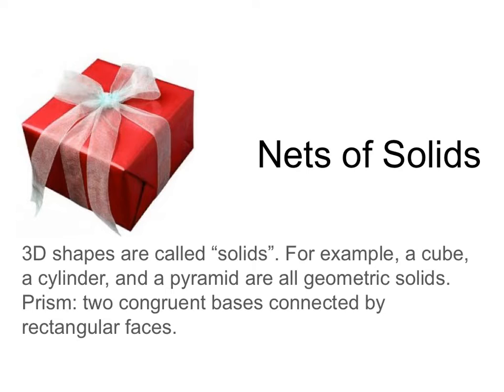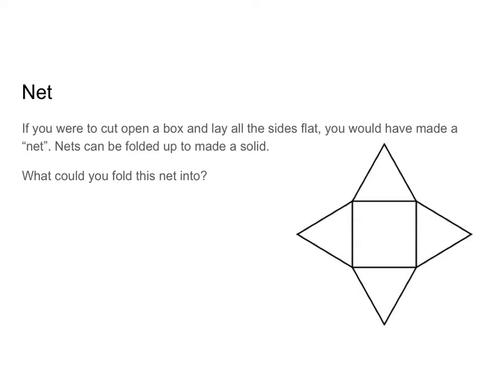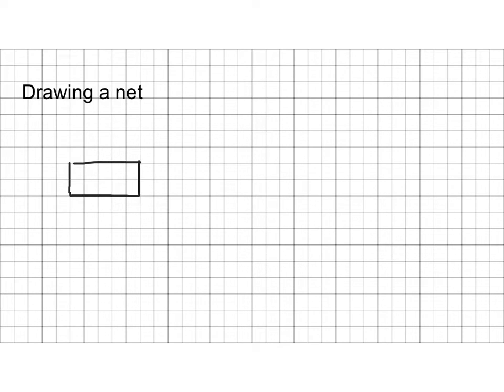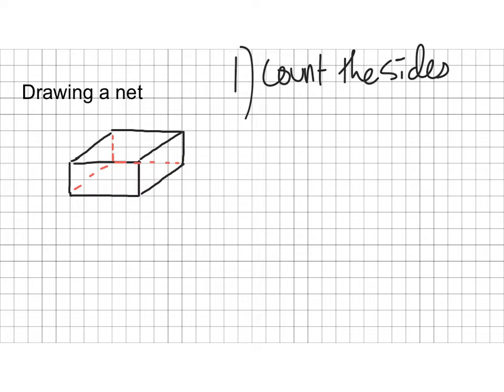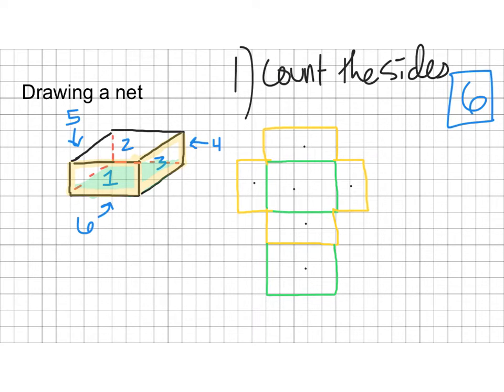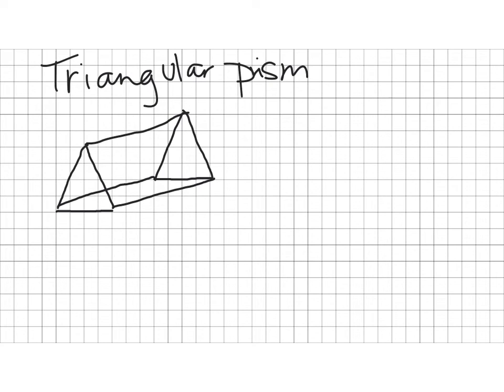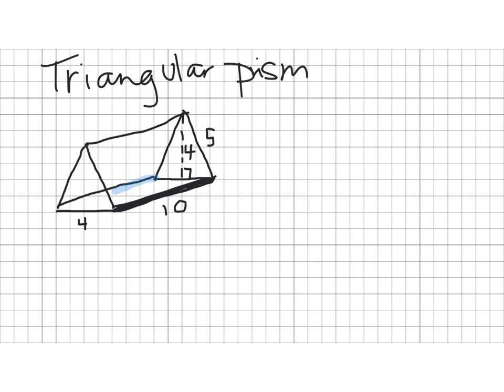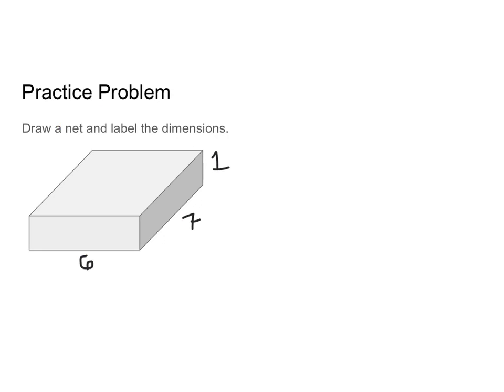Nets of solids